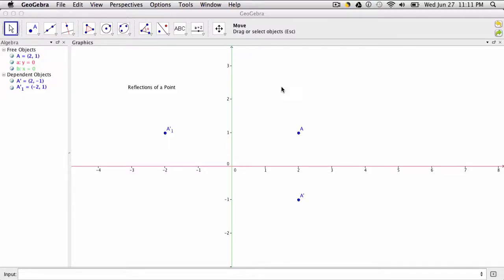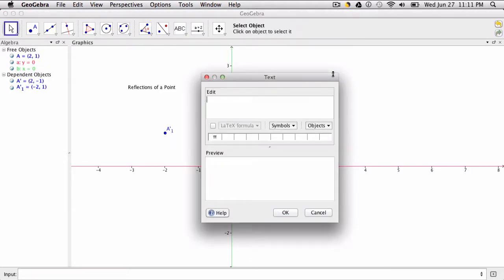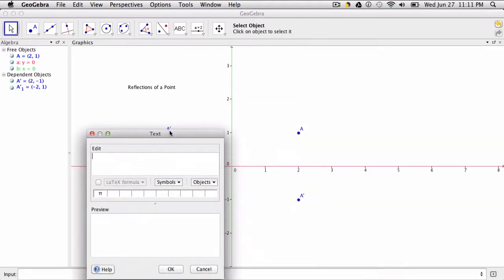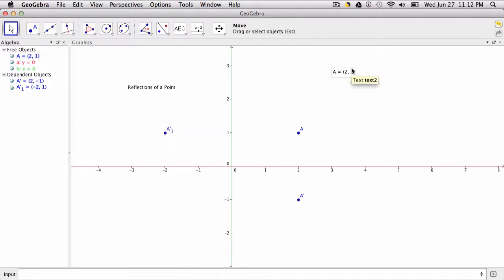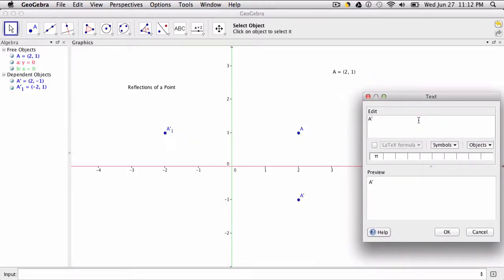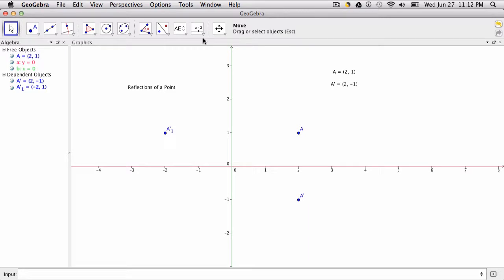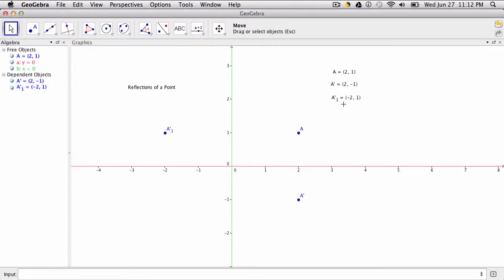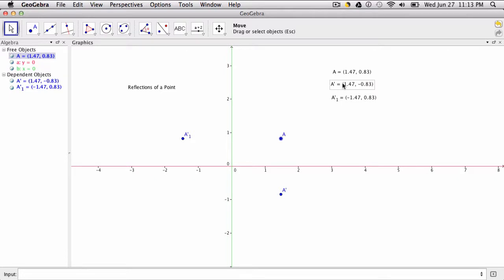Geogebra - Dynamic Text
we show how to set up text that changes with the values on your graph